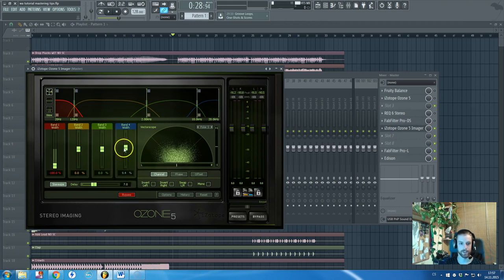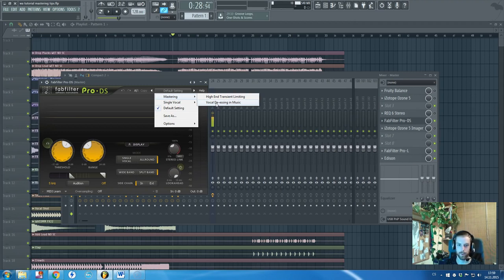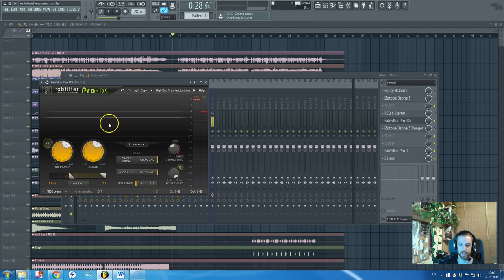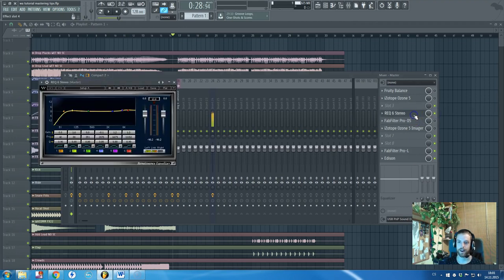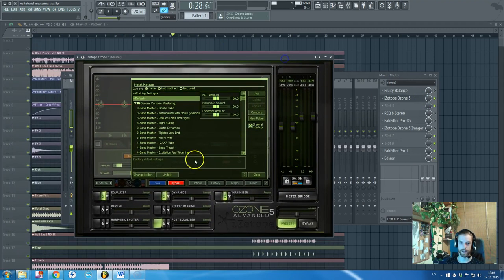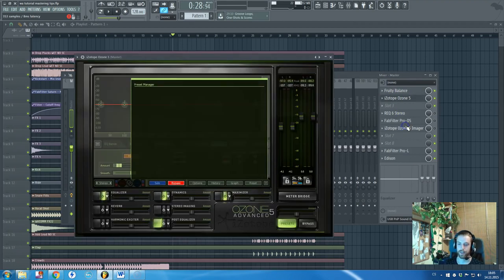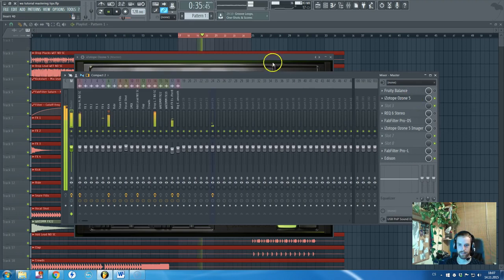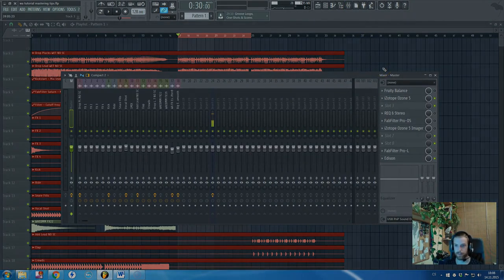How to EDM: FL Studio Mastering Tips & Tricks Tutorial (+ three Free FL Studio Mastering Chains)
Join our Brand new facebook Group and become a member of a completely speedy growing EDM network (Reposts, sharing, special offers):

Get FREE EDM Vocal Samples, Loops and Presets:

Download FREE FL Studio Mastering Chains:

A modern "How to EDM" is out ! This time will Redhead Roman show you some first-rate gaining knowledge of suggestions and tricks in FL Studio. He can be using and describing different kind of plugins, so if you are looking for a new gaining knowledge of device, make sure no longer to overlook this video !